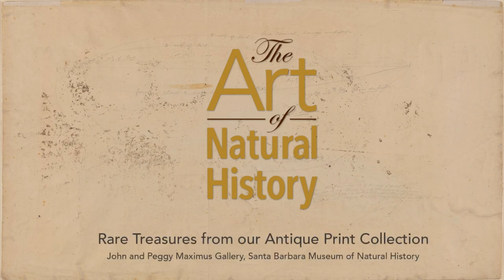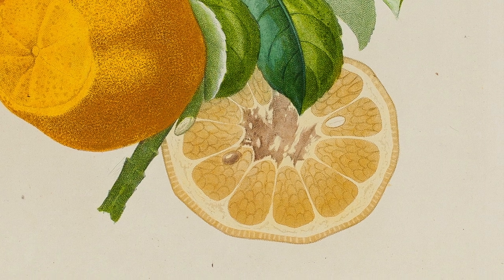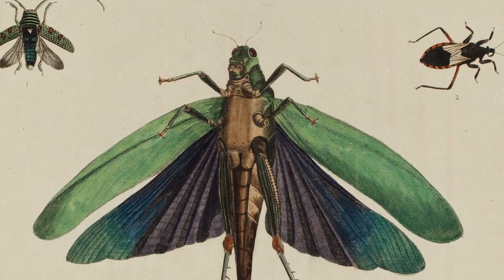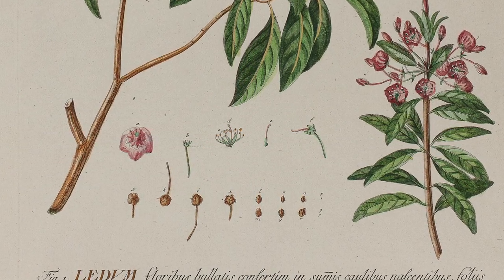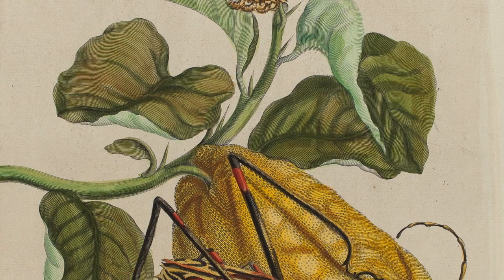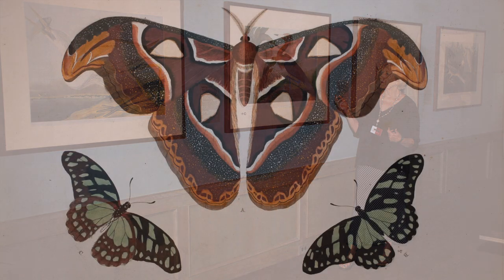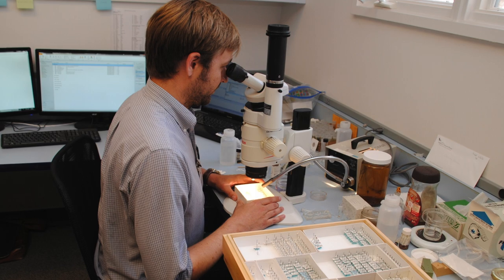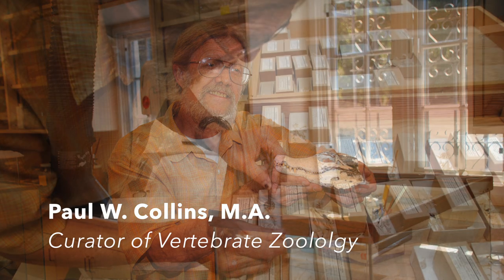The Art of Natural History: Rare Treasures from our Antique Print Collection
This video is an accompaniment to the exhibit "The Art of Natural History: Rare Treasures from our Antique Print Collection" at the Santa Barbara Museum of Natural History June 22-September 3, 2018.